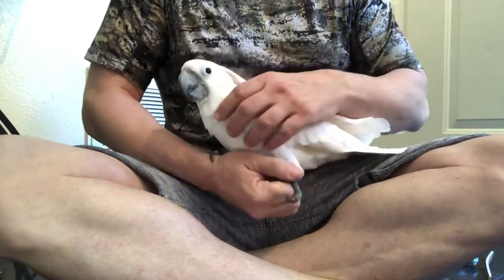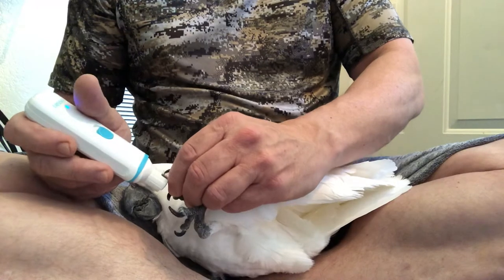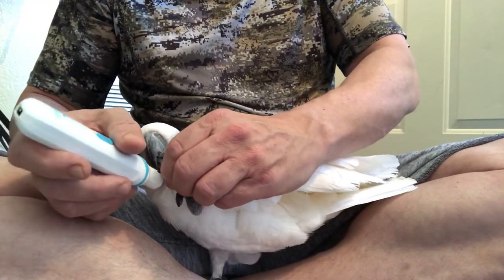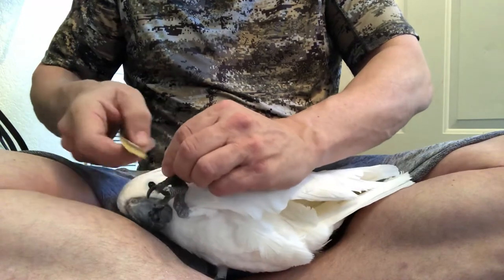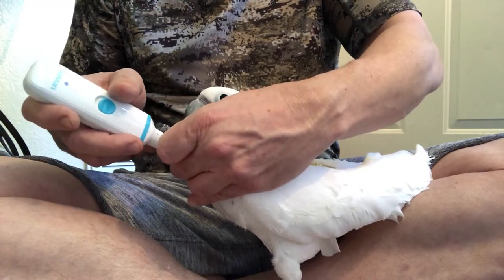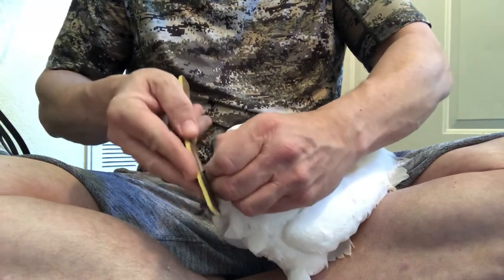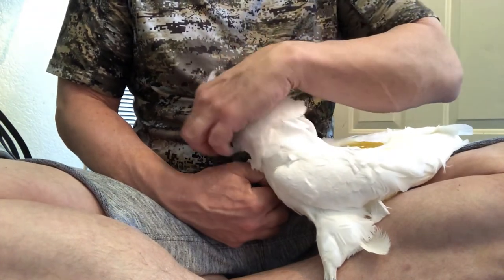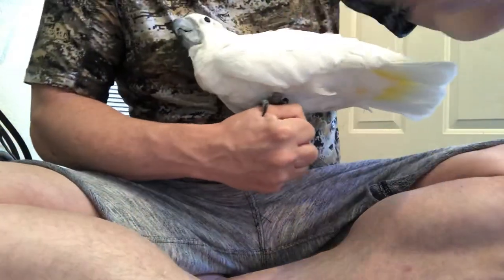How to trim a parrot’s nails, starring Dodi the Umbrella Cockatoo.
This is a good method to trim nails that aren't too long with a semi-cooperative bird.  If it doesn't work for you, most vets will do this and they can check out your bird at the same time.  If you go to a  vet, I do recommend an avian specialist.